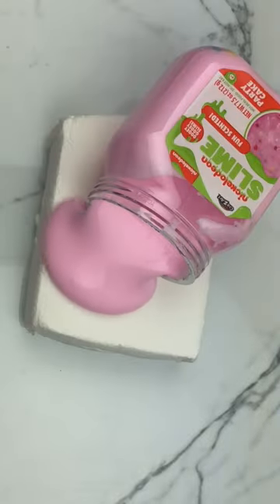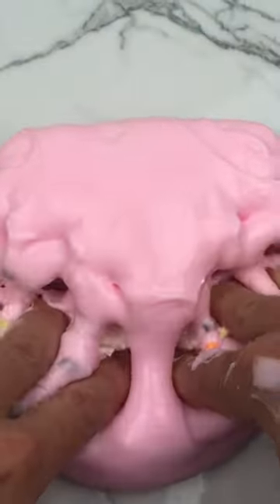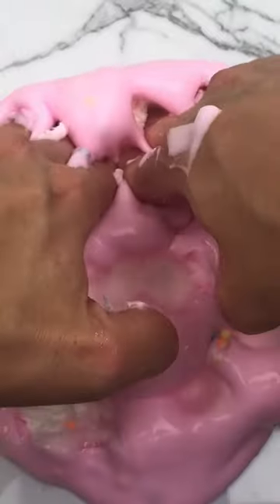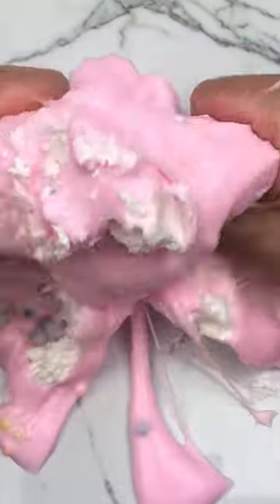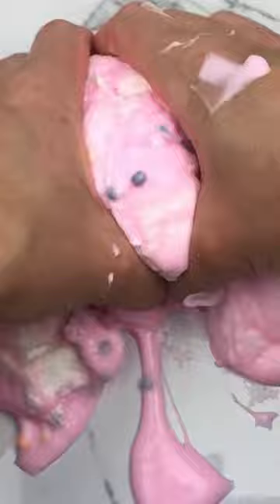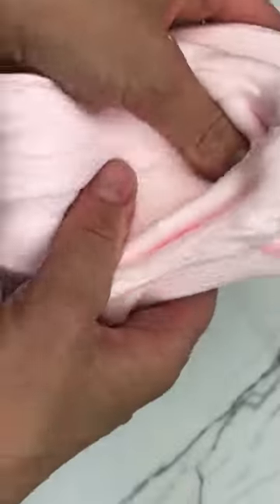BEST WAY TO MAKE SIZZLY INFLATABLE BUTTER SLIME 💦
DOWNLOAD MY FREE HOW TO MAKE SLIME EBOOK @ RainbowPlayMaker.com

Welcome to my In or Out Slime Game Challenge!
Are you in or are you out?
Play to find out!
If you are in at the end, you win!

Clicking through these links supports my channel at no cost to you. The viewer is in no way obligated to use any of these links even though this channel earns a small amount when you do! Thank you always for your support.

Thank you for visiting my Youtube Channel!  If you choose to recreate anything you see here, you do so at your own risk and we will not be liable for any damages or losses.

Thank you for supporting the RainbowPlayMaker Youtube channel!

このビデオを見てくれてありがとう。 Rainbowplaymakerチャンネルは、最新のスライムビデオなどを見つけるのに最適な場所です